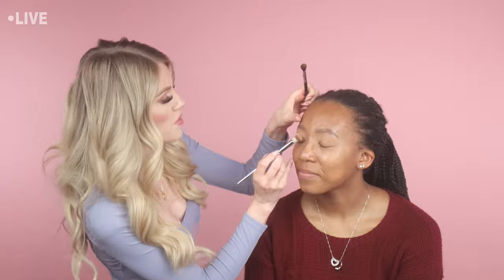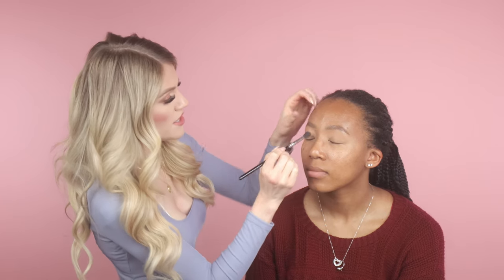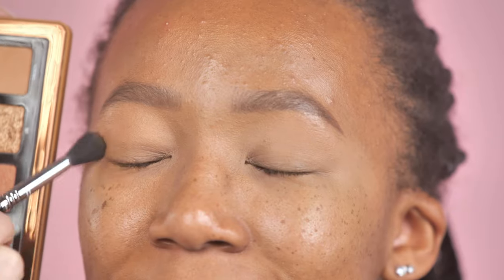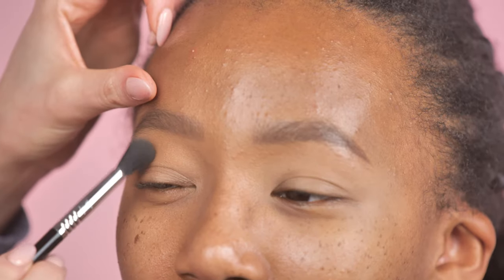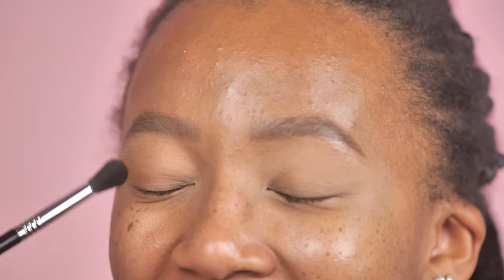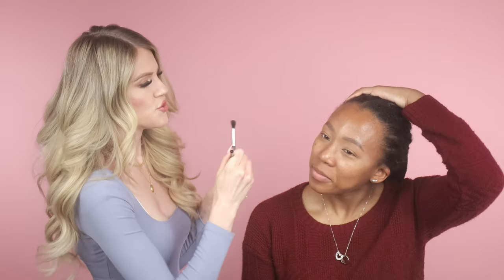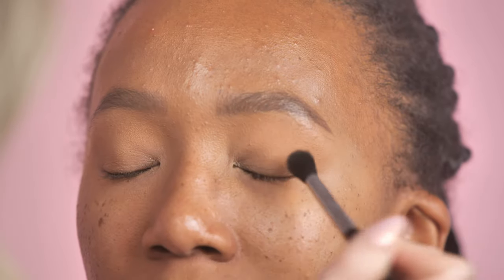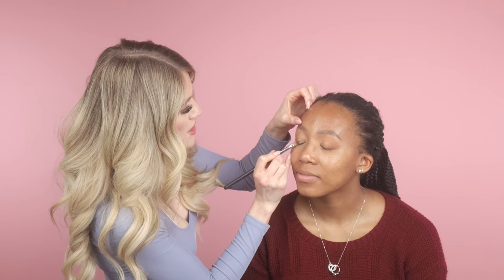HOW I DO MAKEUP FOR DEEP SKIN TONES *Full Face Tutorial In Real Time*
Hello Loves! I hope you enjoy today's live tutorial!